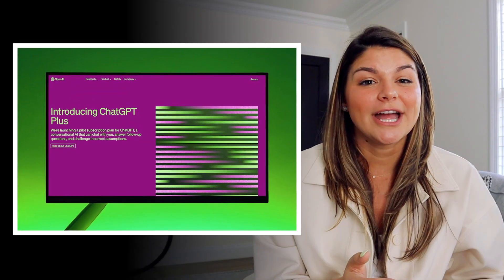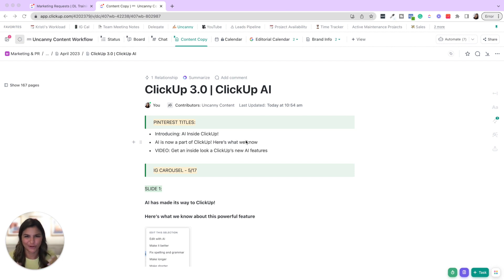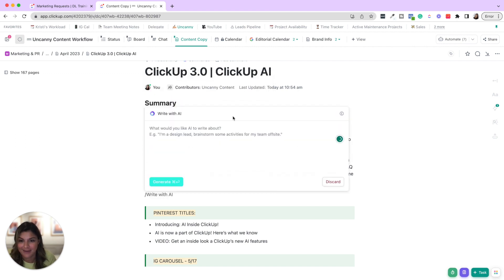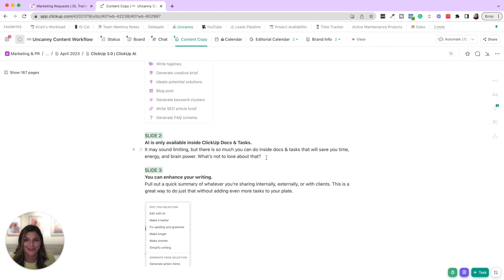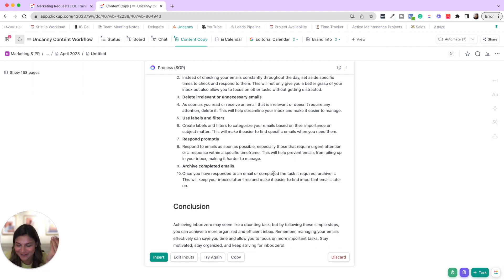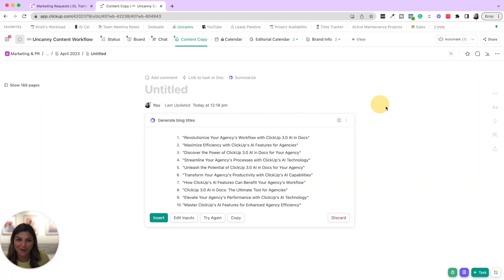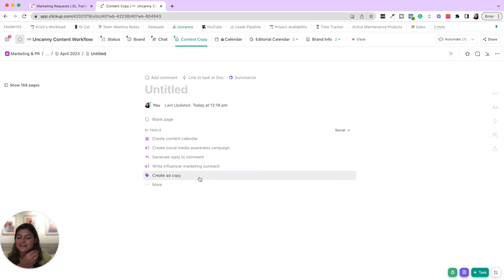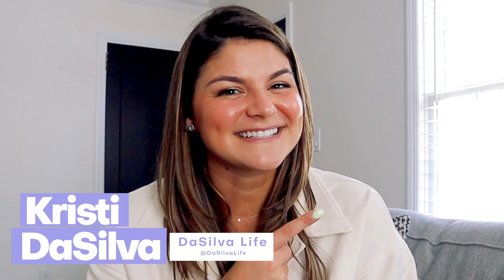ClickUp 3.0 | AI in ClickUp Docs & Tasks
In this video, we explore one of the new thrilling features of ClickUp 3.0 - ClickUp AI! Whether you are a seasoned user or a beginner, this video will provide you with a comprehensive walkthrough of the new AI capabilities in ClickUp 3.0 and how to leverage them for your benefit. Do not overlook this chance to discover the most recent tools in task management technology!

00:00 Introduction
01:11 What is ClickUp AI
02:00 Quick AI Tips
04:15 General Docs with AI
09:00 Join Our ClickUp Course!

📚 FREE RESOURCES
→ Newsletter: